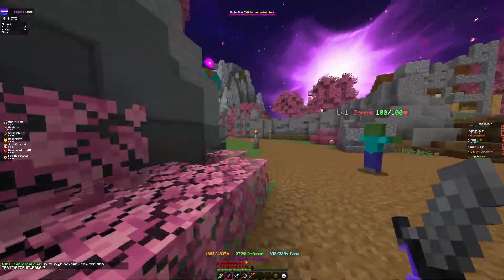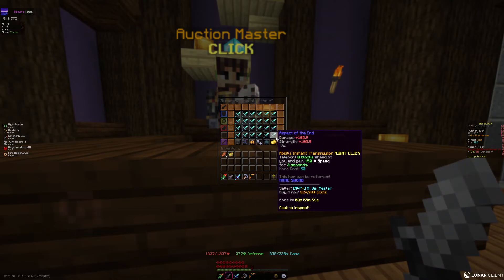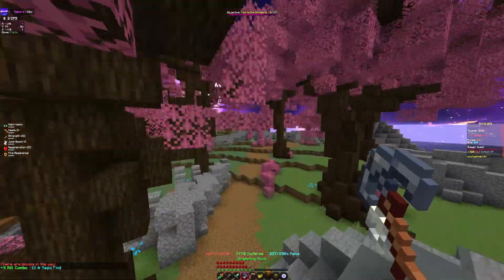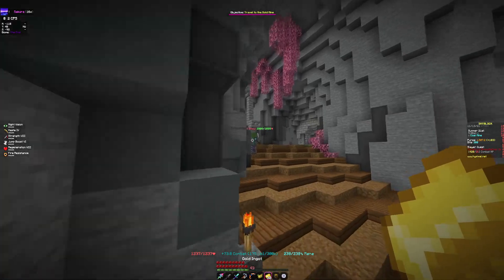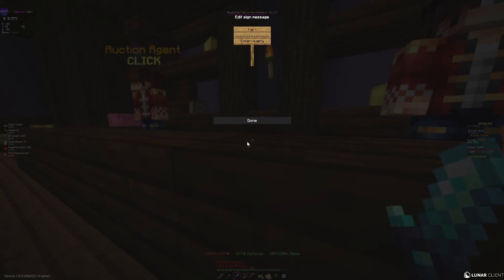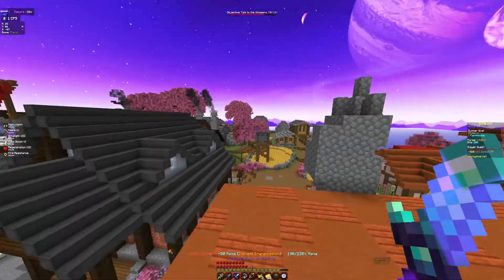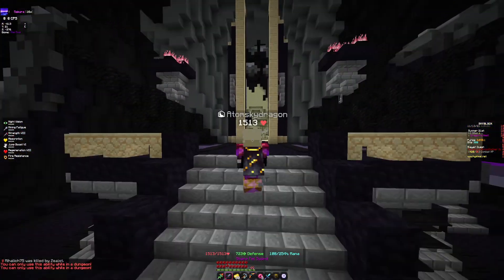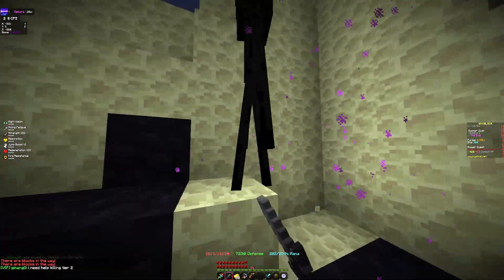The most underrated sword (As good as the Fot at 400k)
This sword is as good as the Flower of truth for 400k.